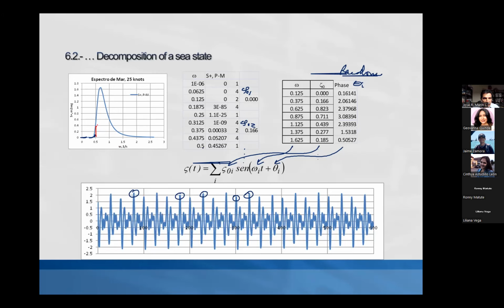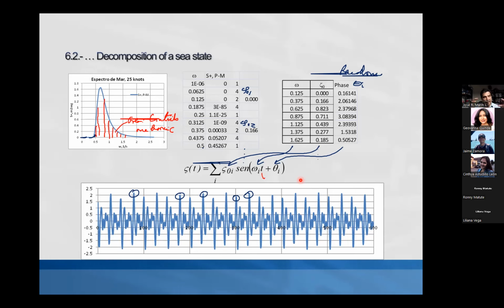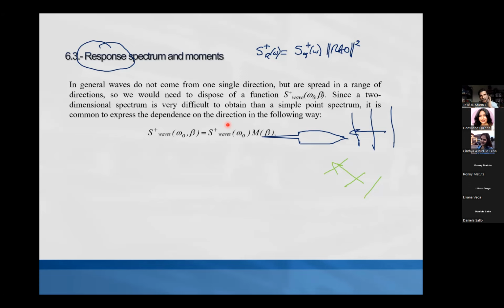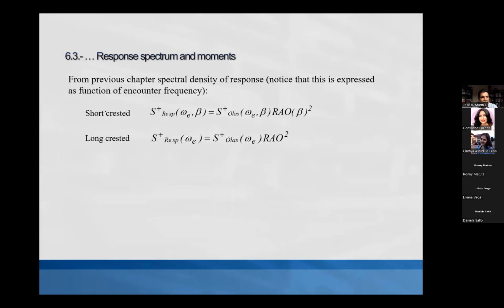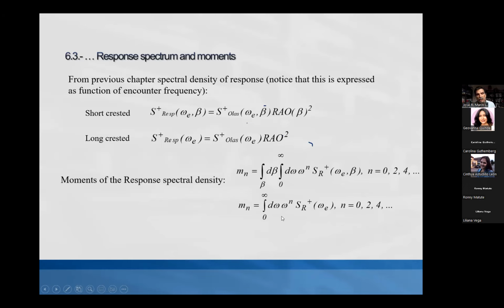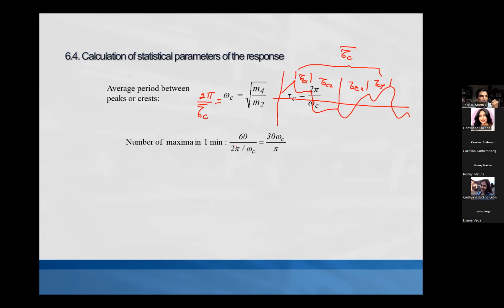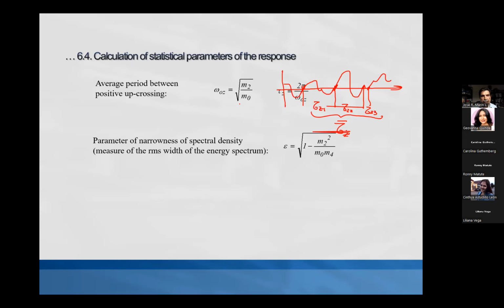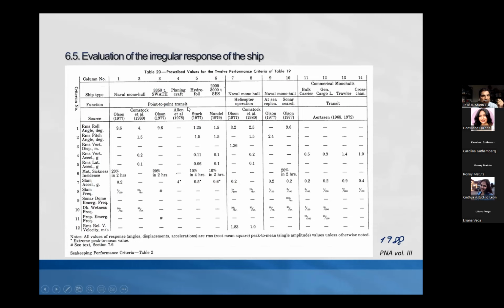Ships response to irregular seas 6.3-6.4 Response spectrum and moments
Ships response to irregular seas 6.3-6.4 Response spectrum and moments-Calculation of statistical parameters of the response-Review 6.1-6.2